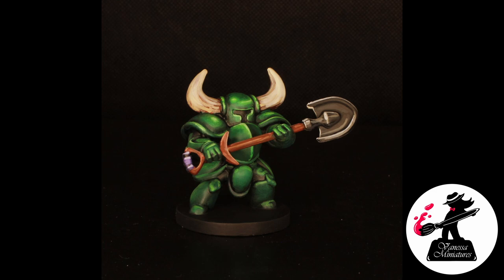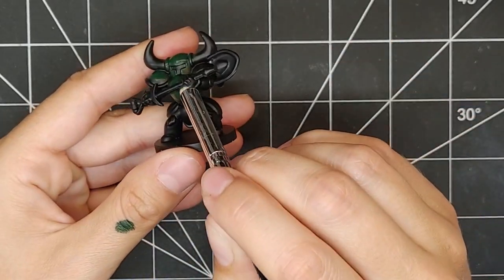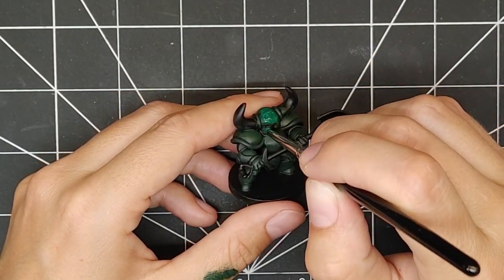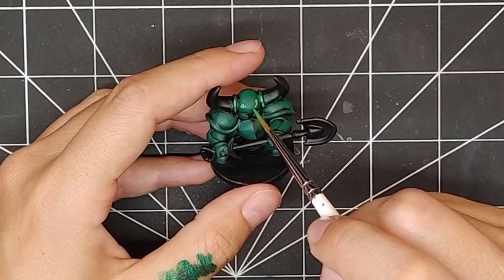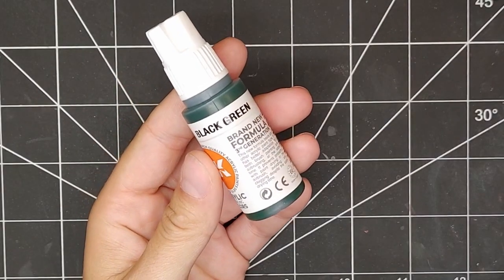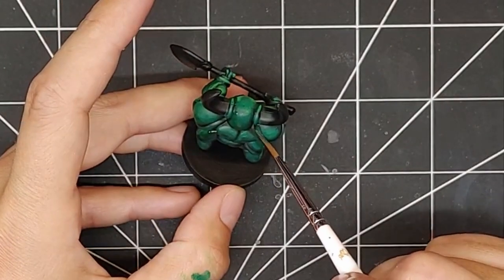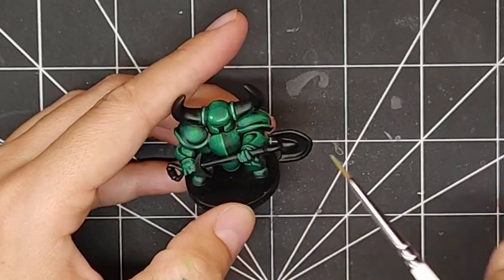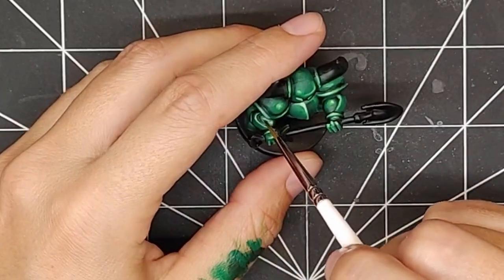How to Paint Green Armor: Simple Tutorial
Here's a simple tutorial on the theory of how to paint a green armor using only brushes.
Miniature: Shovel Knight: Dungeon Duels

List of paints (AK Interactive):
- Black Green
- Dark Green
- Light Green
- Ivory